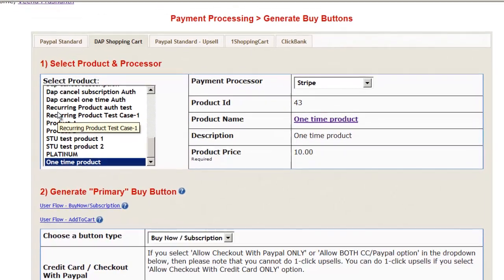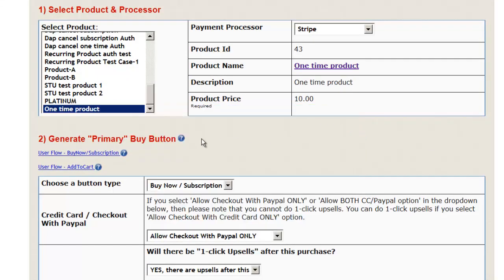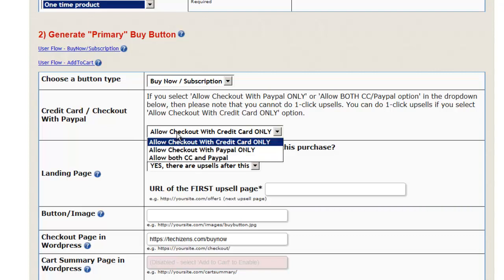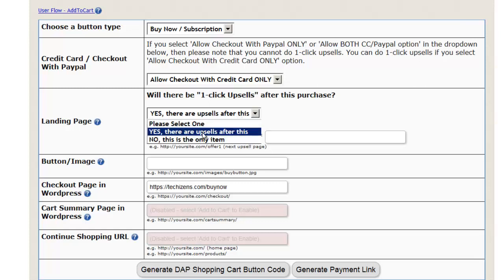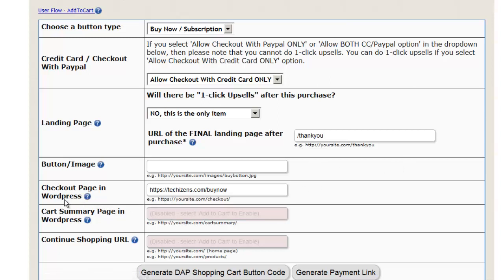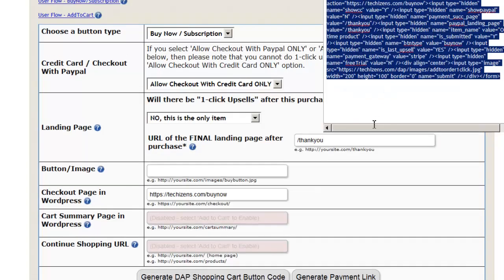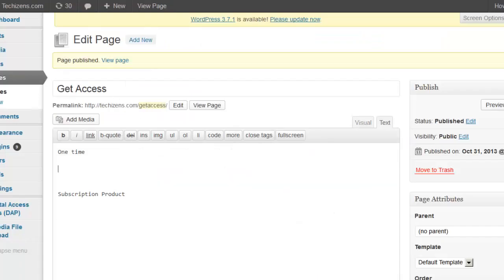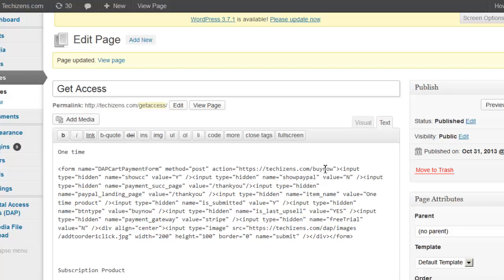Dap Shopping Cart: Buy Button Creation for Stripe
This video shows you how to create a buy button in DAP for the product you have already set up in DAP. The buy button can be generated from right within the DAP Admin Dashboard itself. When generating the buy button, you have the option of allowing your buyers to pay just using a credit card, just using Paypal, or give them the option of choosing to pay either by credit card or Paypal - they can make that decision after arriving at the checkout page.